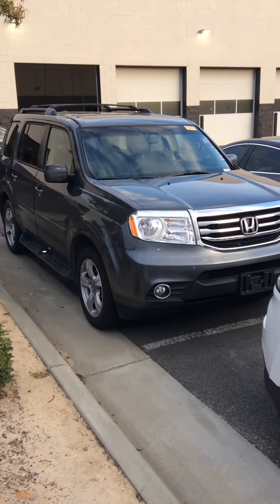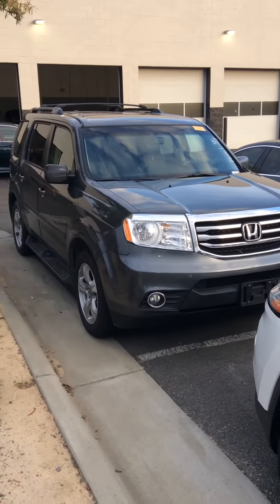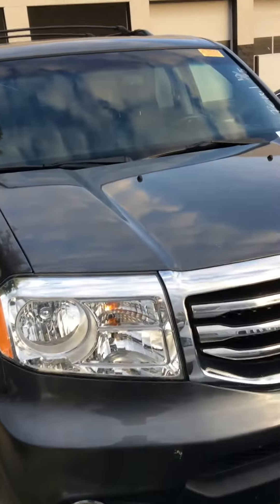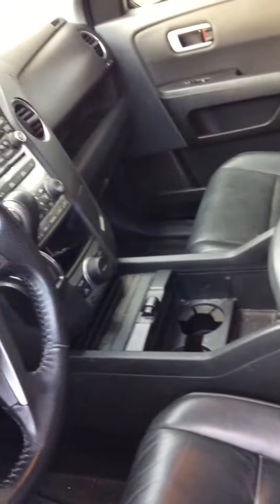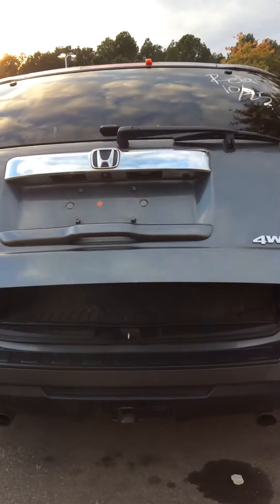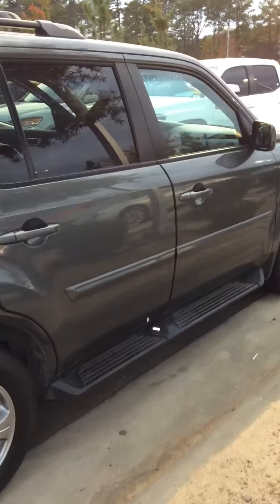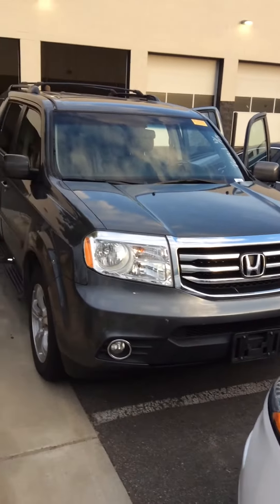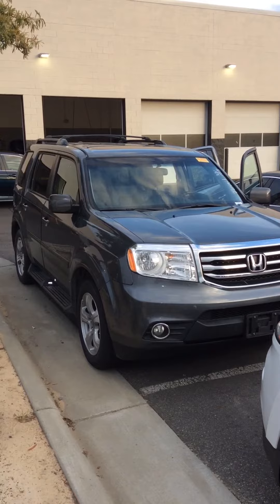2012 Honda Pilot